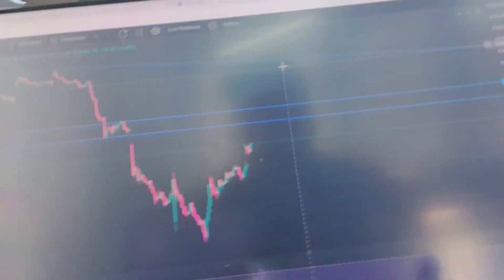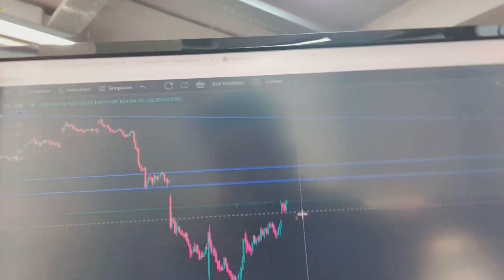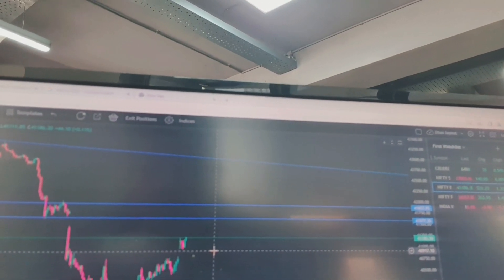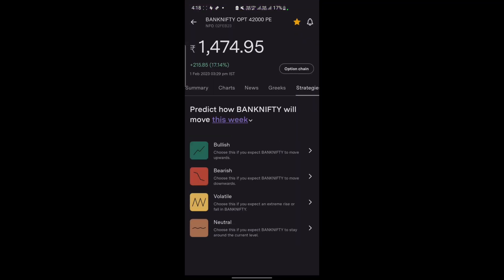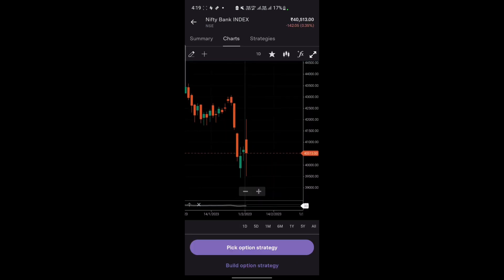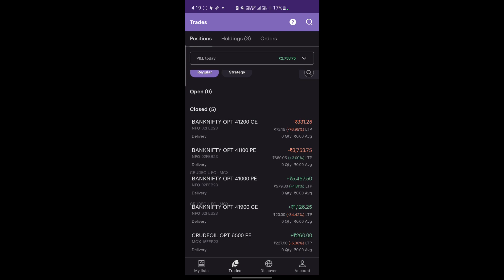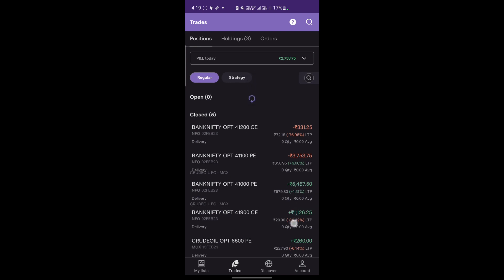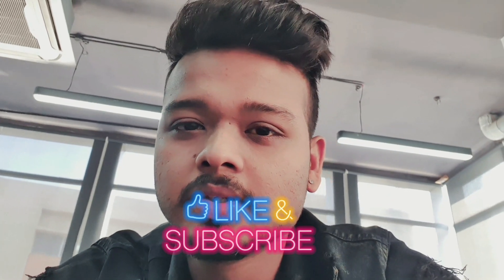Bank nifty Statergy | Nifty prediction for tomorrow | 100% Profit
if you are interested to get more information on how to trade in banknifty , open trading account , make profit , recover looses , how to trade in banknifty, nifty, finnifty, crudeoil , MCX or comodotities etc, you can comment on the video.

I will try to make and aware as much as possible soo that you can start training and become a successful trader.

You can Dm me there for more calls and put signals for banknifty and nifty and become profitable trader in long run.

Regards
Sagar Kumar